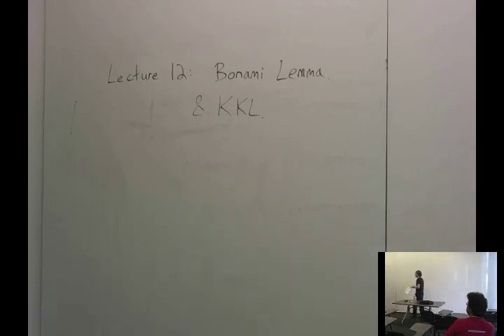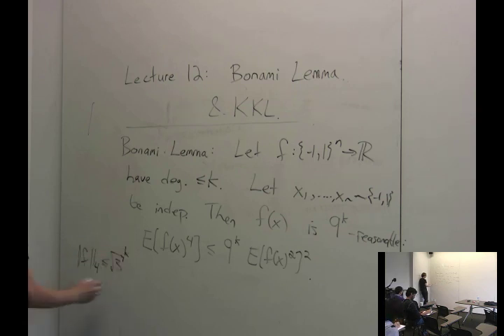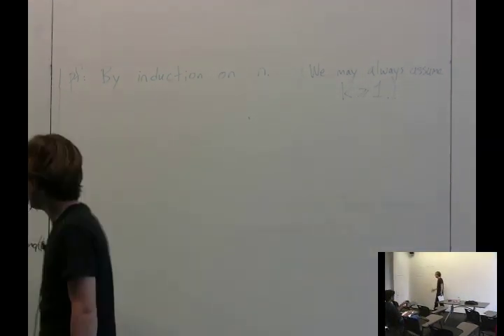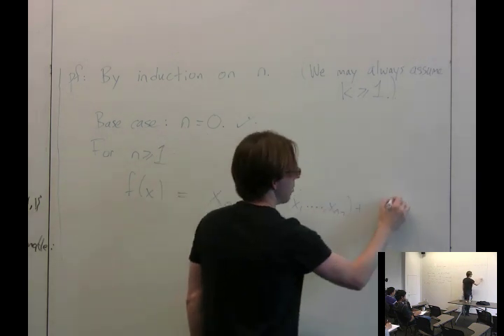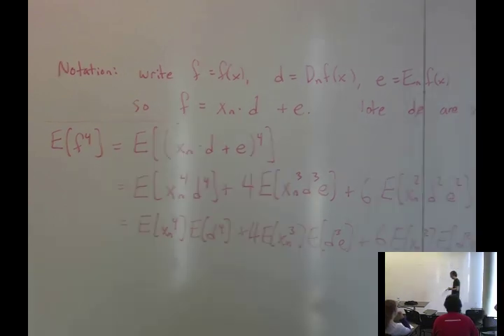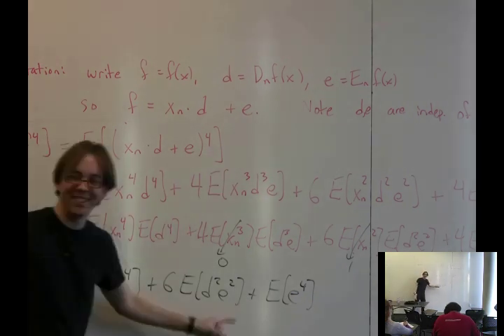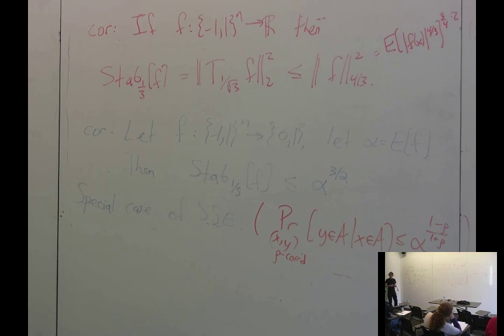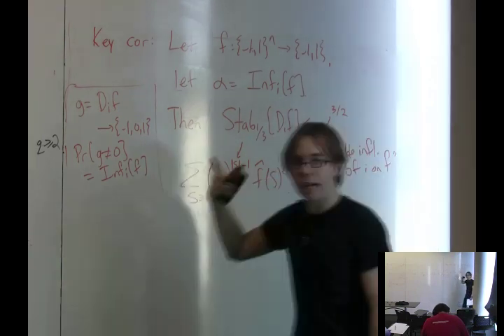Analysis of Boolean Functions at CMU - Lecture 12: Bonami's Lemma and the KKL Theorem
Analysis of Boolean Functions
Lecture 12: Bonami's Lemma and the KKL Theorem

(contains an incorrect justification of the simple Markov inequality argument used in the KKL proof; oops)